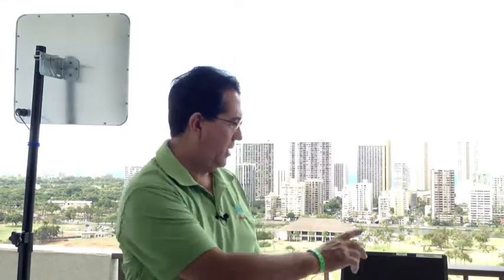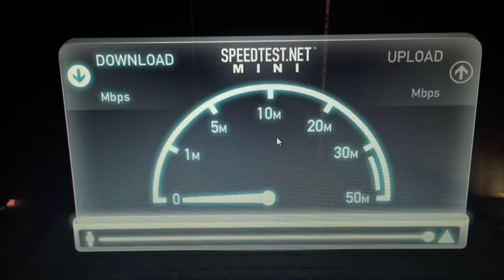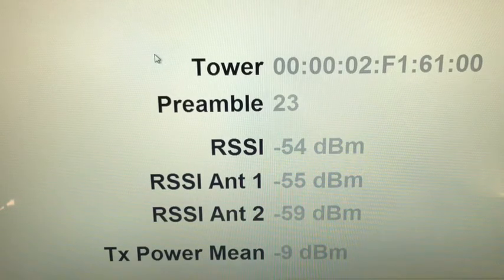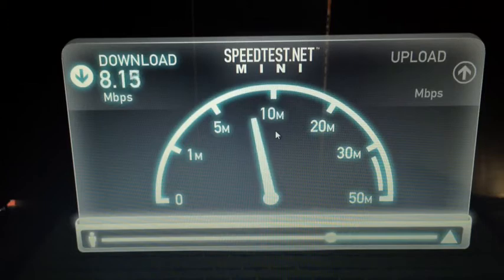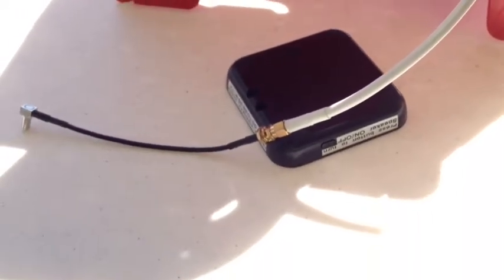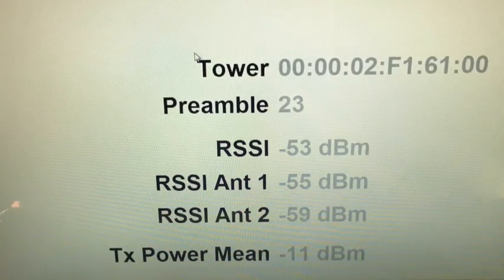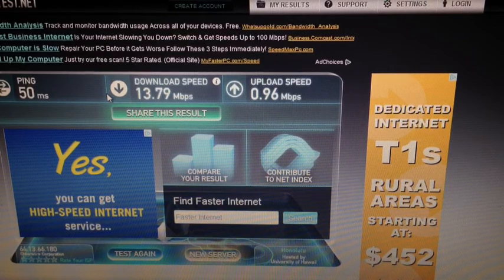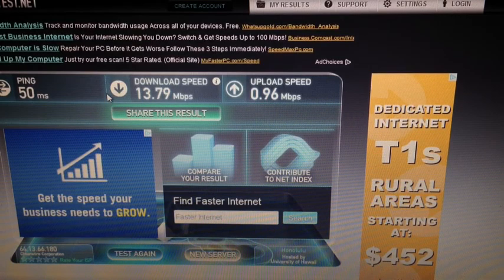CLEAR Antenna Solutions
For questions, you may also contact me via phone in Hawaii at: (Please remember that Hawaii is 6 hours BEHIND the East Coast... When it is 9:00 AM on the East Coast, it is still only 3:00 AM in Hawaii. Zzzzzzz

The cable connector on the two antennas shown in this video will fit directly onto the external antenna connector on the CLEAR Hub Express. We also sell the single connector and Dual connector adapters to connect them to other types of modems like the: GEMTEK Clear Spot Apollo, NetZero 4G HOTSPOT, Clear Atlas Stick, Clear 4G Mobile USB (Ubee) and others.

Other than the antennas shown in this video, I also have other higher gain 2.6GHz band panel antennas available if you feel you need the added gain in reception (14dBi, 15dBi, 16dBi, 17dBi and 19dBi).

However, I feel that a better choice would be one of the "Long Range WiMAX Transceivers" shown at the end of this video.

A "Long Range WiMAX Transceiver" is a piece of equipment that we custom manufacture for those clients that are far from the CLEAR tower and wish to have a stronger connection to the nearest CLEAR tower.

We utilize the components of a WiMAX transceiver and modem that has been professionally customized to be integrated with a high gain panel antenna and other components within a weatherproof and UV stable enclosure. By integrating the high gain antenna with the WiMAX transceiver and modem, you eliminate any losses that would have been due to the multi-footage lengths of RF Coaxial Cable typically used to connect a Clear Hub Express modem to an external antenna installation.

We then incorporate the components needed to employ a safe and well established IEEE standards technology called PoE (Power over Ethernet). The PoE technology is implemented so as to safely provide both the needed electrical power to the WiMAX transceiver, along with the data connectivity, over outdoor rated Category 5e(or higher) Ethernet cabling. By using PoE technology you can run up to 100' of Category 5e(or higher) Ethernet cable between the "Long Range WiMAX Transceiver" and the supplied mid-span PoE unit and power supply. (The power supply and the mid-span PoE should be located in an area that is protected from the elements, ideally safely within your building.)  From where the mid-span PoE unit is installed, you can now run up to an additional 200 feet of Category 5e(or higher) Ethernet cable directly to your router, switch or other Ethernet enabled internet device WITH NO APPRECIABLE LOSS OF CONNECTIVITY.

I feel that this can be a more efficient, better performing and less expensive solution when compared to running long lengths of expensive low loss RF Coaxial Cable combined with physically large high gain antennas.

Look for our next video that will feature our "Long Range WiMAX Transceivers"

BACKGROUND INFO ON THESE TESTS AND THE CHOSEN TEST SITE
These tests were conducted from the 25th floor of high rise located outside of Waikiki in Honolulu Hawaii. The exact address of the test apartment is considered as a "Non-Qualifying" service address per Clear for any units above the 3rd floor.

The test location used is in a very unusual situation. It is the only high rise in the area. There is a Clear antenna located on the 11th floor of a building on the very next block. However, that Clear antenna site squarely faces the side of building. All of the units in he building face away from the antenna site and are not within the RF path of the antennas. And, to make matters worse, the antenna panels on that site are all tilted downward to service the homes in the immediate area. All of the units in this building start on the 5th floor, the lower floors are for parking. This is further supported by Clear's Order Entry projection of a Floor Level 4+ CINR as only 5.8... Therefore, VERY WEAK signal when within the unit located on the 25th floor without an antenna.

I couldn't even get a good baseline RSSI or CINR reading to conduct my tests when I was within the apartment (FYI - A Baseline reading is a reading taken without an external antenna connected).

The Clear site used for the testing conducted in this video is on a 37 story tall building located within Waikiki. It also has downward tilted sector panels designed to service the area around the building within the Waikiki area. And it is over 3/4 of a mile away! So while I may be receiving what is probably the edge of the beamwidth of these sector antennas, I'm still "technically" out of the service area for Clear at this 25th story location.